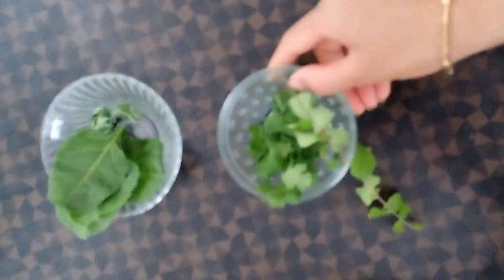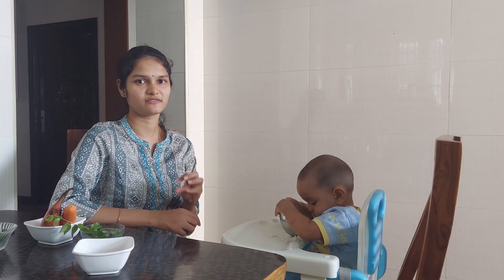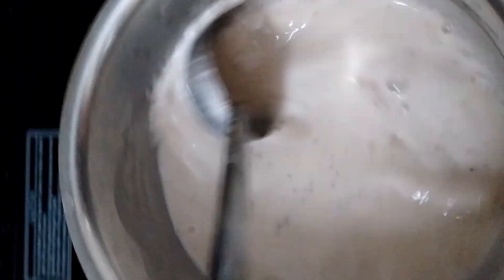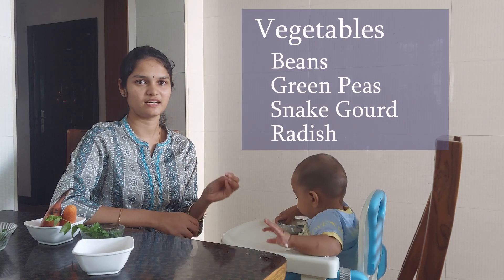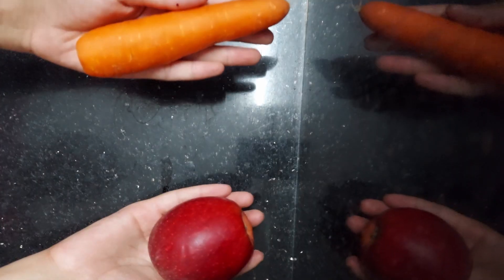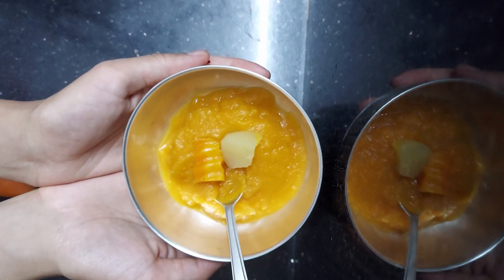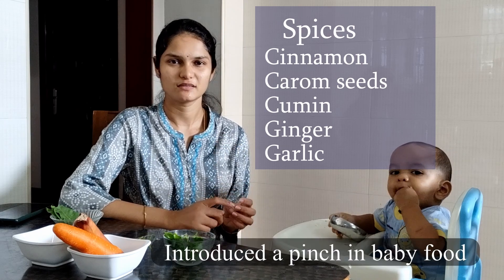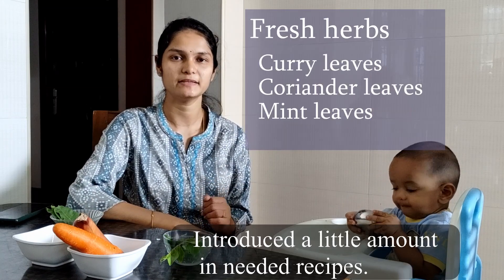Seven months baby food Tamil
Hi , This video is about a detailed list of foods and ingredients I gave to my babies when they were 7 months old.
Thanks
Kaviya